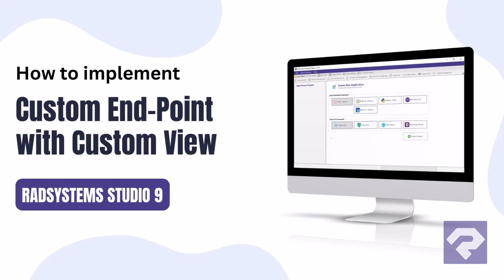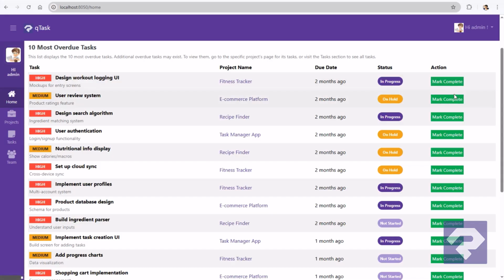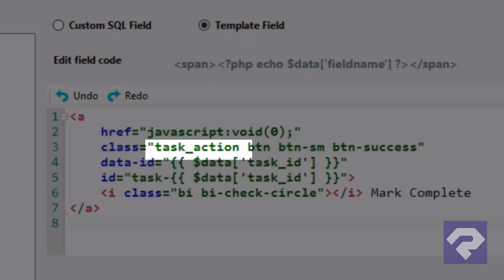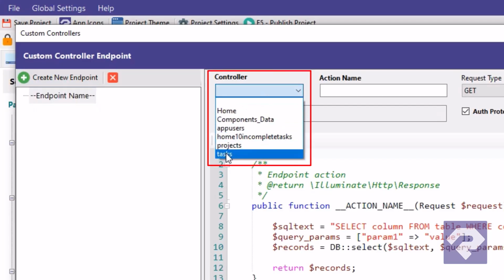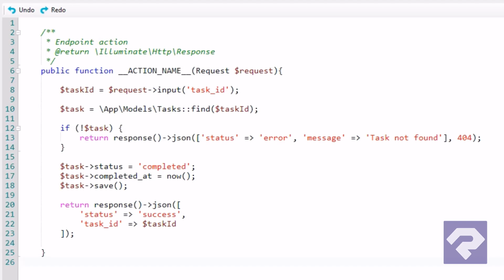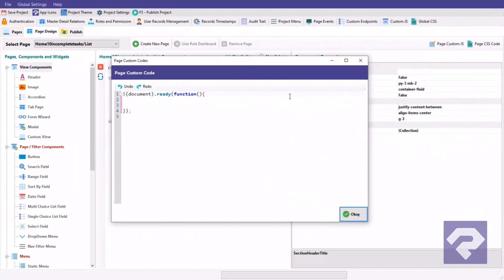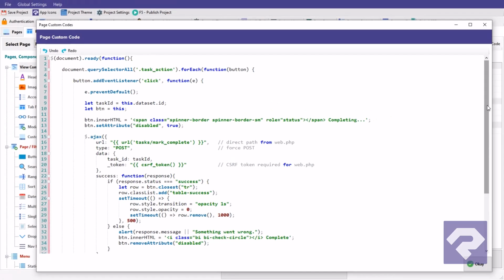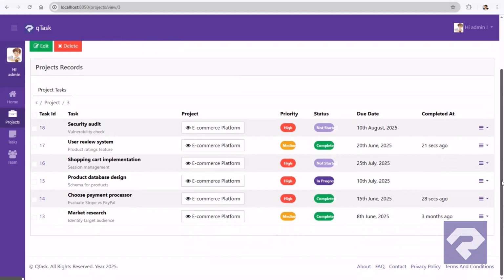How to Create Custom Endpoints in RadSystems Studio | Step-by-Step Tutorial (Laravel + Bootstrap)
Learn how to create and implement custom API endpoints in RadSystems Studio with this hands-on tutorial. 🚀

We’ll walk through building a ToDo Task List project using PHP Laravel (backend) and Bootstrap (frontend). You’ll see how to:

✅ Create a custom SQL view for due tasks
✅ Add a “Mark Complete” button to update task status
✅ Build a secure POST endpoint in RadSystems Studio
✅ Write and test Ajax calls with authentication
✅ Deliver a smooth user experience without page reloads

This tutorial is perfect for developers who want to extend RadSystems Studio beyond standard CRUD operations and build faster, smarter apps with minimal coding.